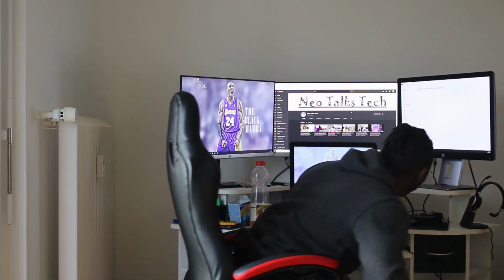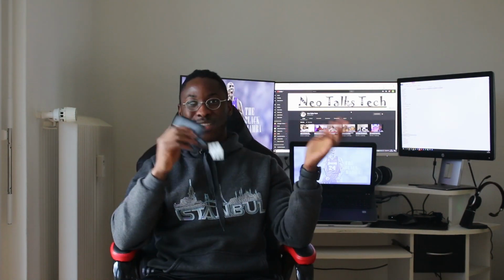Benefits of cloud storage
Basic explanation of cloud storage
Advantages of cloud storage
Public vs private cloud storage
Home NAS ( Network attach storage)